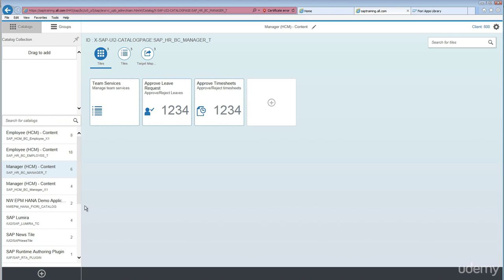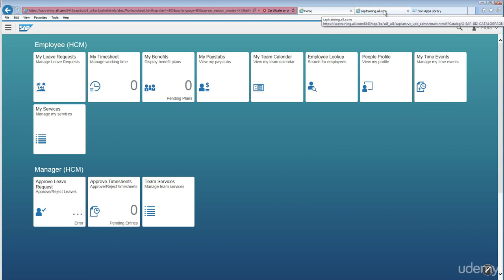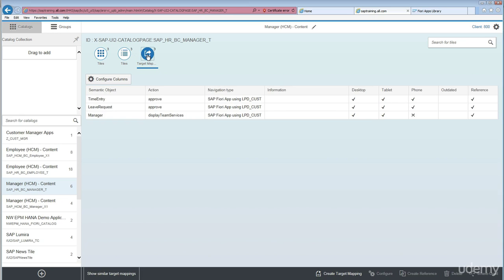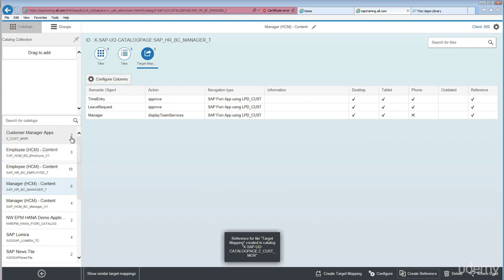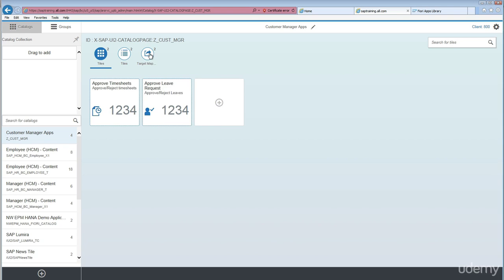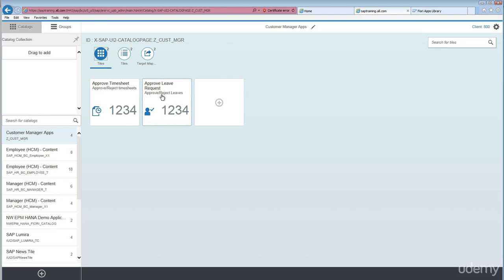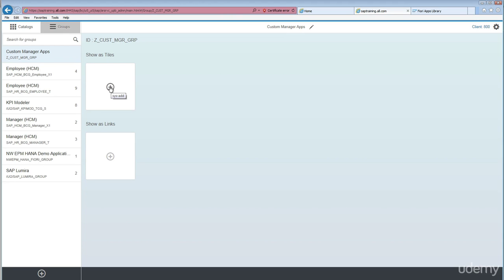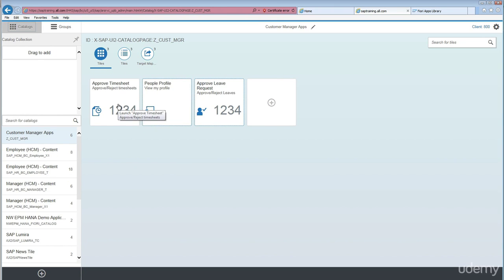008 Creation of Catalogs Groups